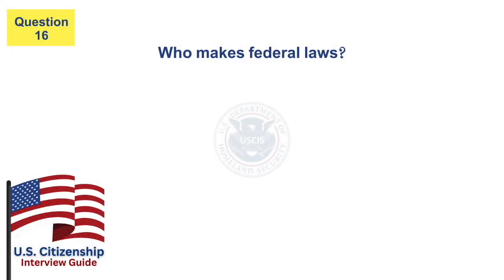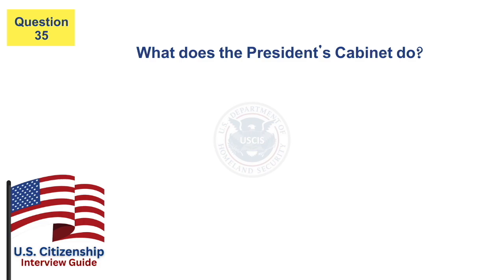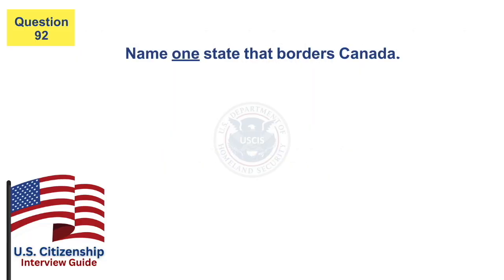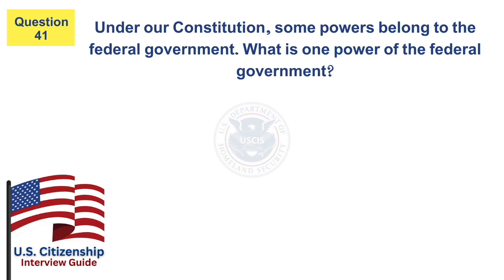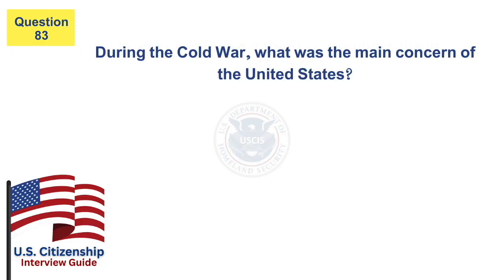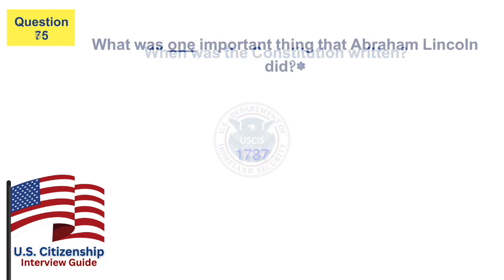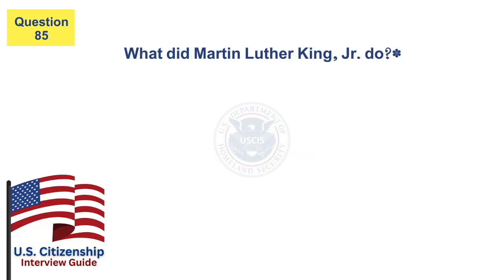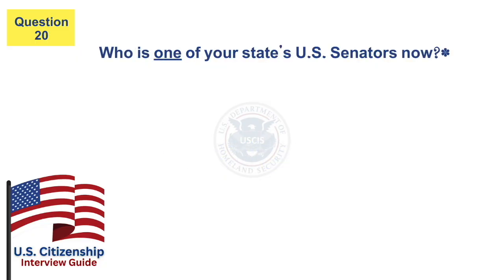2025 random 100 civics questions and answers - U.S. citizenship interview I N400 Interview